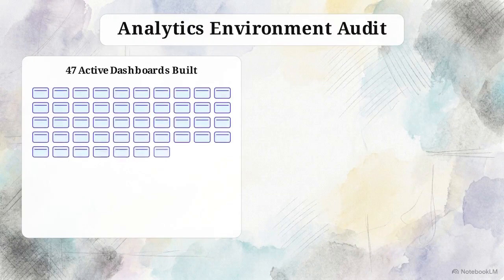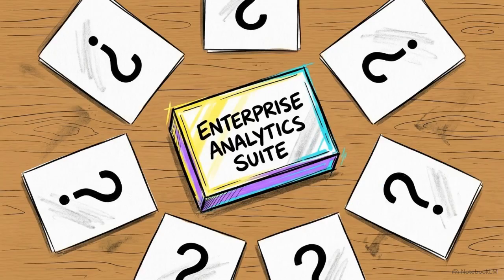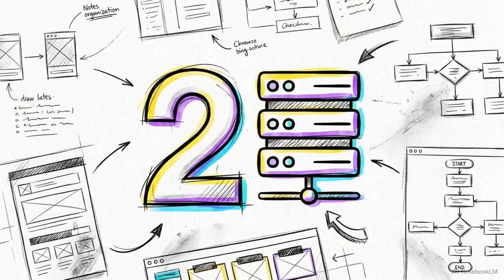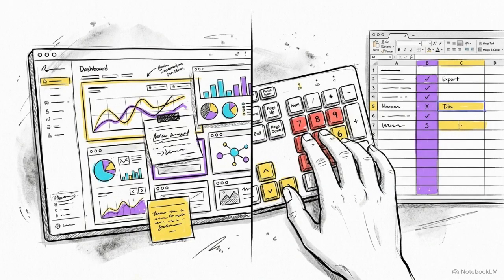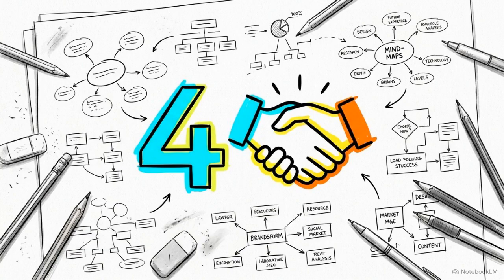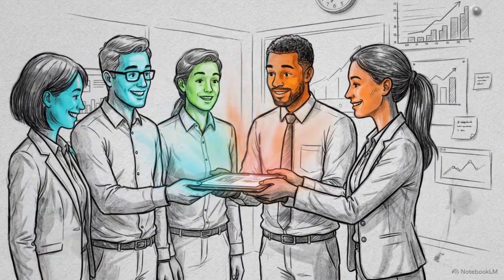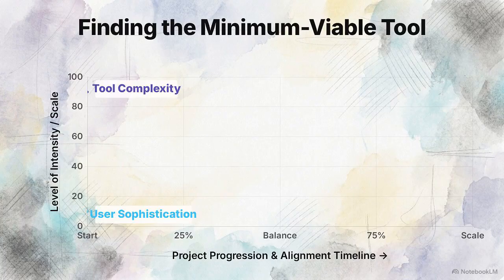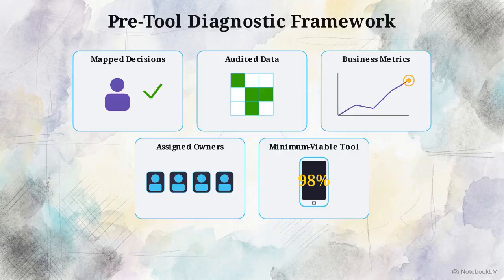You Didn't Pick the Wrong BI Tool You Skipped the Step Before the Tool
Is your organization struggling with expensive Business Intelligence software that no one uses? You might be tempted to blame the tool or your team’s lack of technical skill. But in reality, you likely haven't picked the "wrong" tool—you simply skipped the most critical phase of data strategy:

The Step Before the Tool.

Most SMEs fall into a cycle of "Data Chaos" because they purchase advanced analytics platforms before they have defined the strategic questions their data needs to answer.

 In this video, I draw on two decades of high-level management consulting experience at Pivot BI Analytics to reveal why most BI investments fail and how to fix your foundation before you spend another dollar on licensing fees.

What you will master in this deep dive:
The Pre-Tool Blueprint: Why skipping the "Hypothesis Phase" turns your BI implementation into a high-cost "Metric Museum" that fails to drive revenue.

The INSIGHT Framework: Our proprietary 7-step process for auditing your internal processes and human factors before you integrate technology.

Detecting the $14.7 Million Crisis: How to identify the 12 hidden touchpoints in your customer journey that technical execution alone will never solve.

Data Storytelling vs. Data Display: Moving from raw dashboards to a narrative-driven approach that actually forces leadership to make better decisions.

The ROI of Strategy: How to ensure your BI investment leads to a measurable 15–25% improvement in conversion rates within the first year.
Stop chasing "shiny object" software and start building a data engine that delivers tangible, profitable results.

Free Assessment: Tired of your BI tool being ignored?